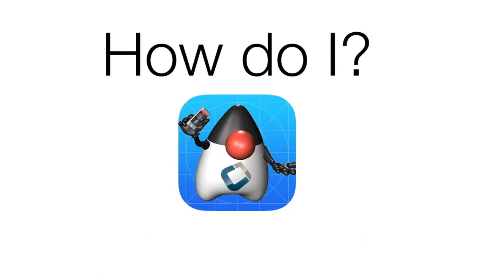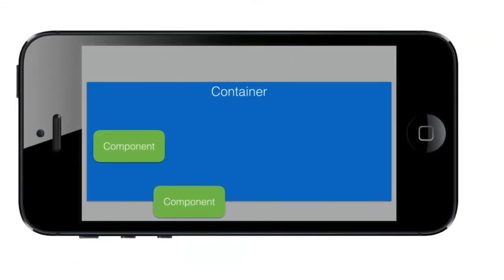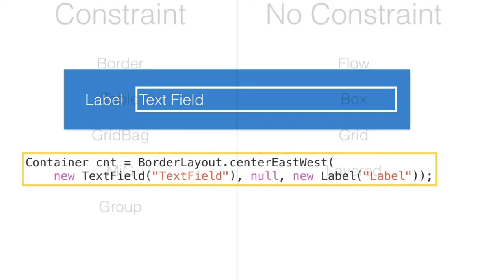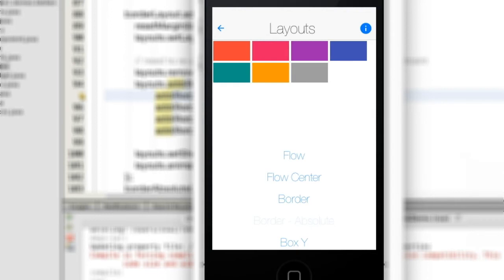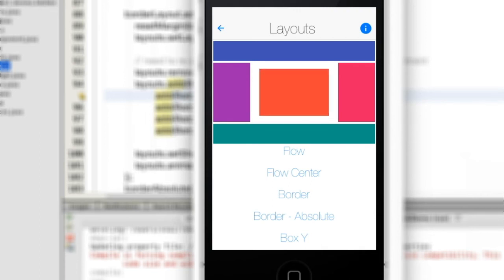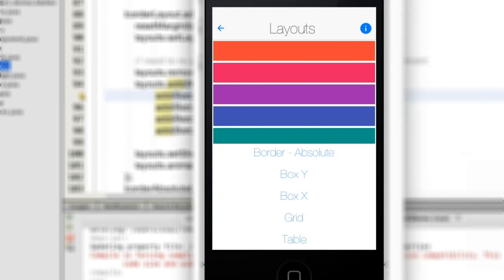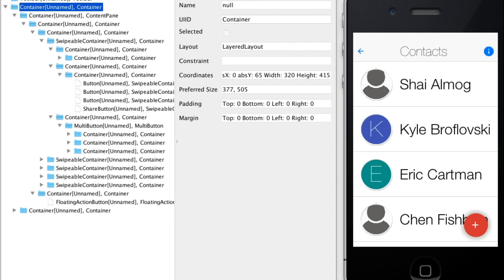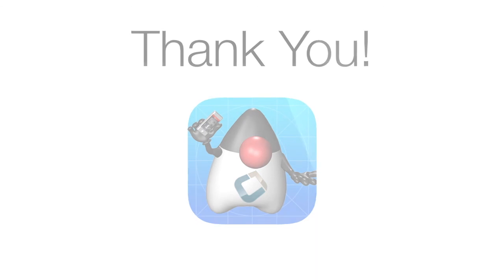How do I - Layout Manager Tutorial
A basic overview of layouts in Codename One and how we would use them.